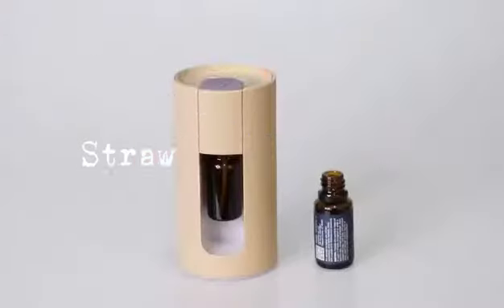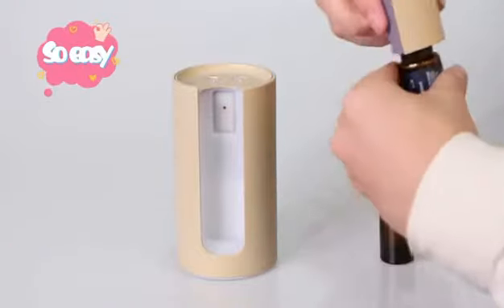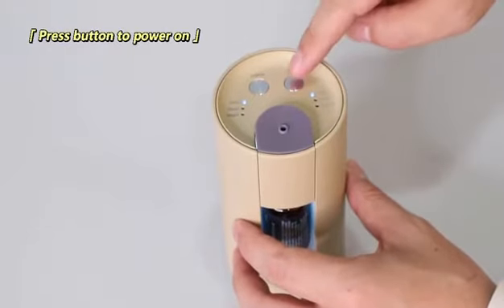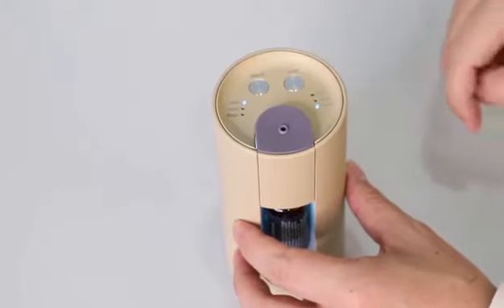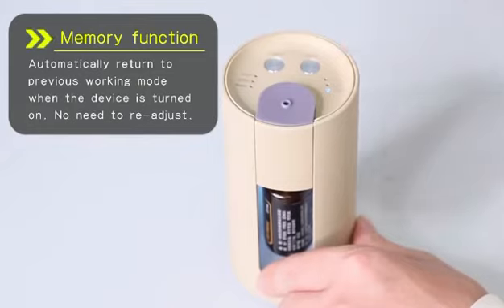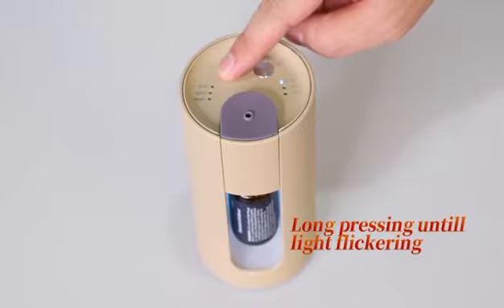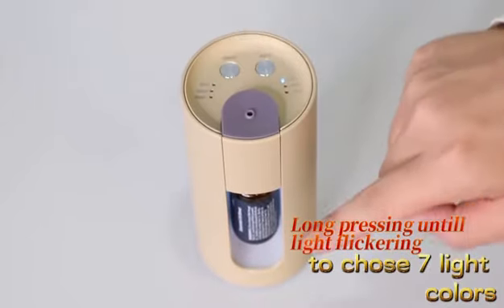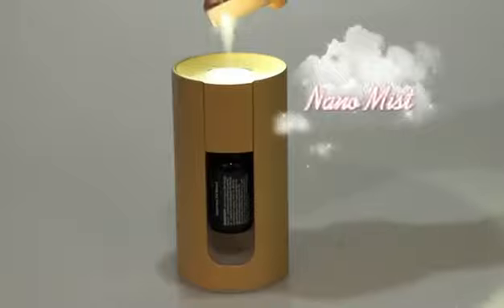MEETA ONE MTP-OA01 nebulizing diffuser for office,studio, tea room, small space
MEETA ONE OA01 unique aroma diffuser with 2600mAh battery, Using the siphon principle of cold atomization technology, 100% to maintain the efficacy of plant essential oils, suitable for 5ml to 20ml essential oils.

Aroma oil diffuser for Expert: Aluminum Alloy, environmental protection material  CE ROHS FCC PSE certificate. Break through the constraints of the cylindrical shape, a unique viewable window design, focus on the essential oil brand. Exclusive spray head magnetic suction patented technology, is the best way to remove the spray head when cleaning or replacing essential oils

Additional Resources

There are many steps :
1. Fully charge the diffuser, remove the nozzle, unscrew the essential oil bottle.  Add essential oil and return the bottle to the diffuser.  Short press the button to start work;
2. Touch the switch to select the timing mode (1H/2H/3H/continuous work);
3. Touch the cycle button to select the intermittent spray mode (first gear 15s-165s, second gear 60s-120s, third gear 120s-60s), first gear is suitable for car or small study space fragrance;
4. This product has a memory function. Turning off the diffuser after setting the working time and intermittent spray time. It will automatically return to the previous working model when it turns on again.
Note: During charging, the indicator light is red, it will turn green after it is fully charged about 6 hours later. The working time of three atomized ranges is 30H/15H/9H.
5.  Light switch: Long press TIMER button for about 5 seconds, the light of three timing indicators will flash and automatically switch the 7 color-gradient light.